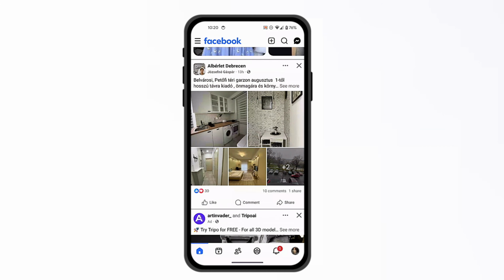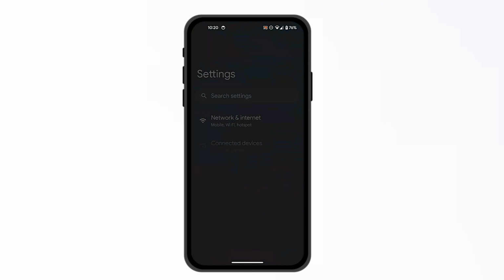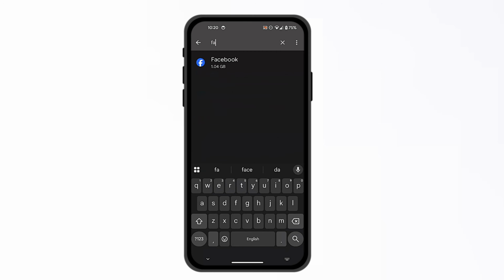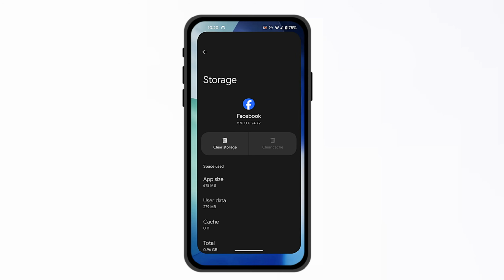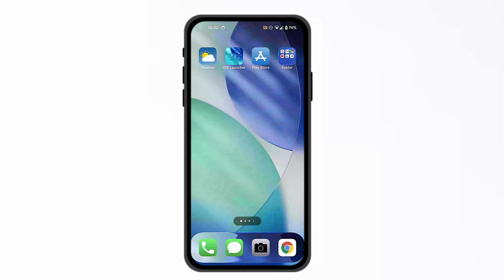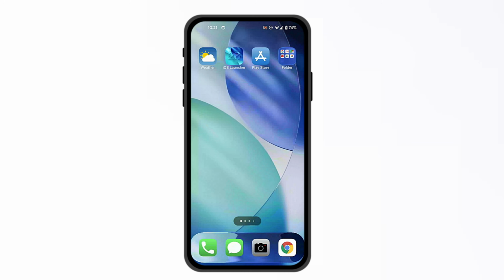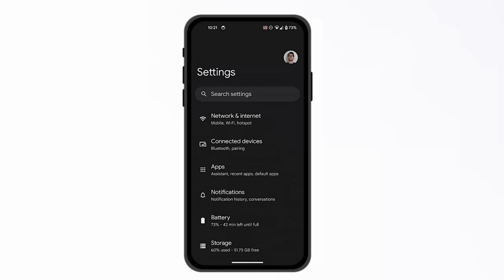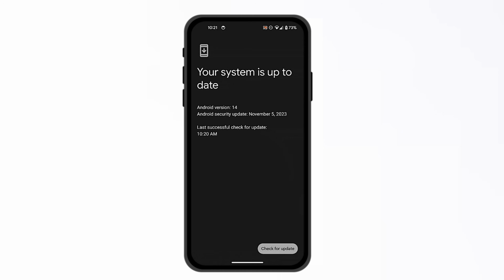How to Fix Facebook Black Screen (Easy Guide 2026)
How to Fix Facebook Black Screen

In this video, I show you How to Fix Facebook Black Screen with simple troubleshooting steps that you can follow in just a few minutes. If you're dealing with the Facebook black screen problem, a black screen on Facebook videos, or a Facebook app black screen issue on iPhone or iOS, I walk you through the most effective solutions. You’ll learn what causes the issue, how to fix it quickly, and what to do if the problem keeps coming back so you can get Facebook working normally again.

Chapters:
00:00 Introduction
00:10 How to Fix Facebook Black Screen